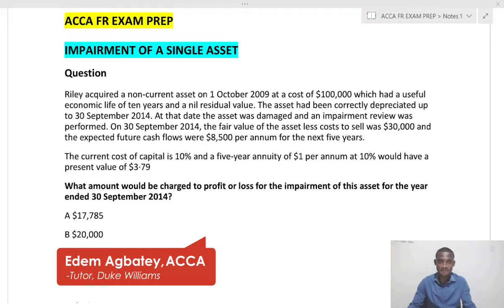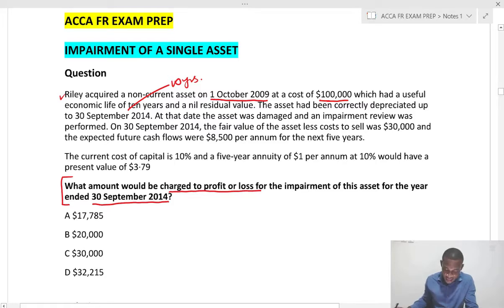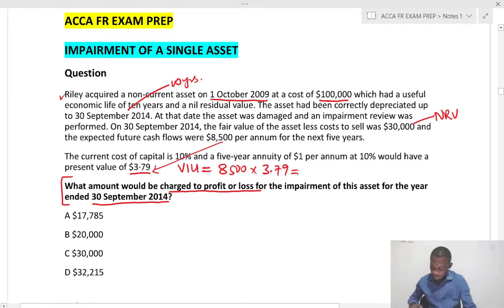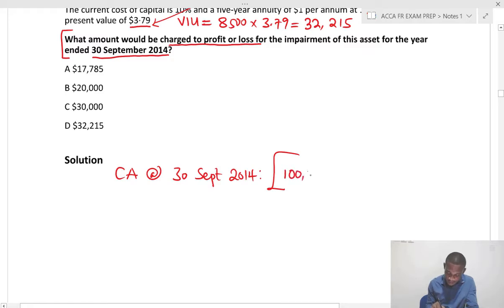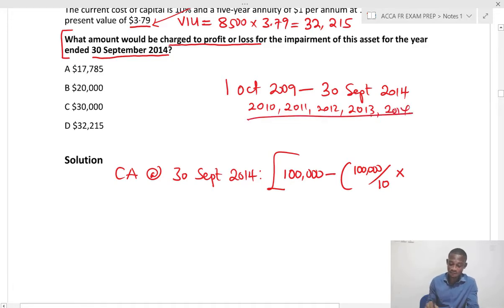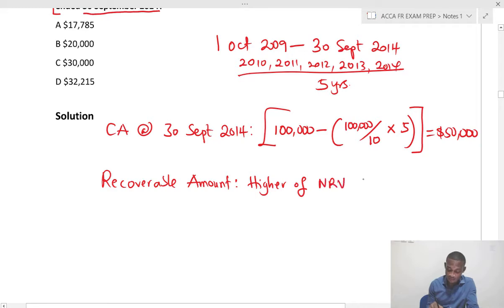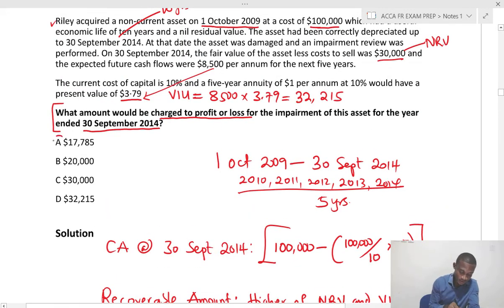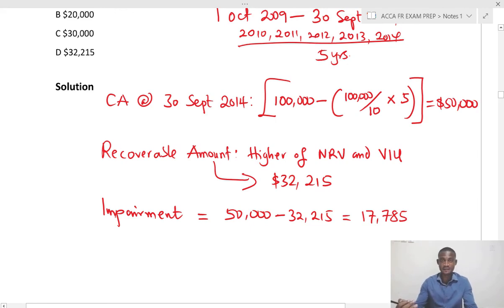Impairment of a Single Asset